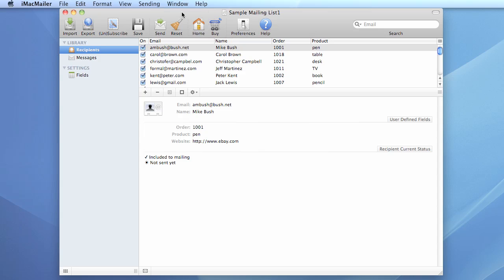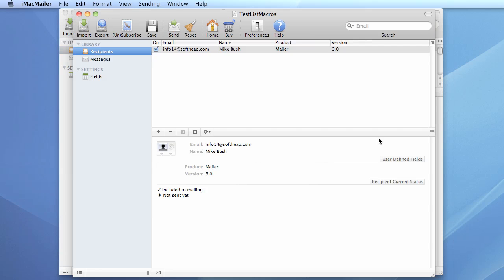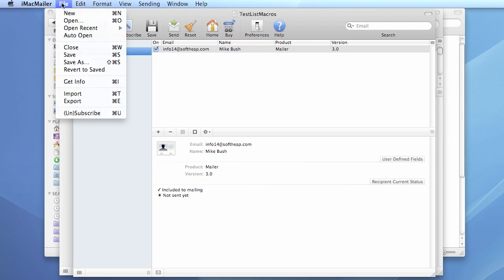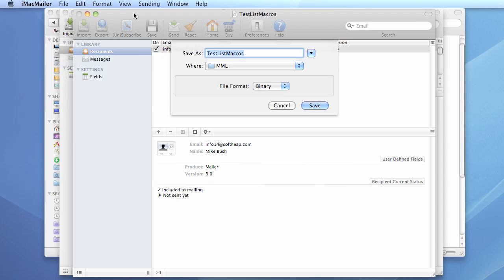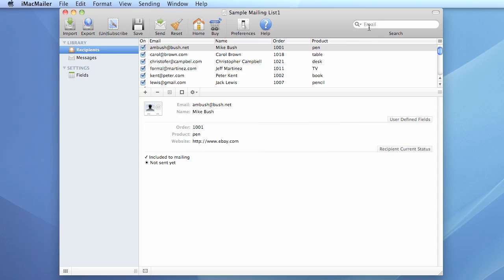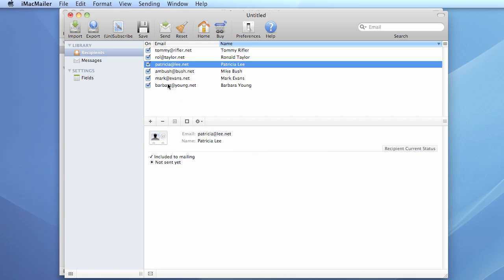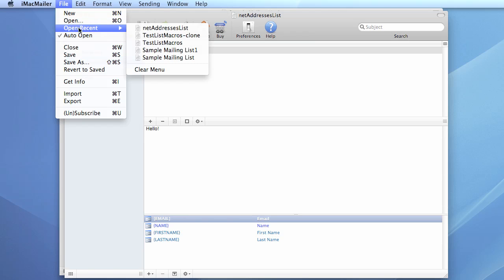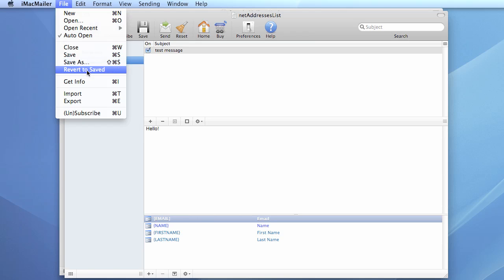iMac Mailer - working with mailing list files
- creating mailing list files and working with mailing list files in iMac Mailer.